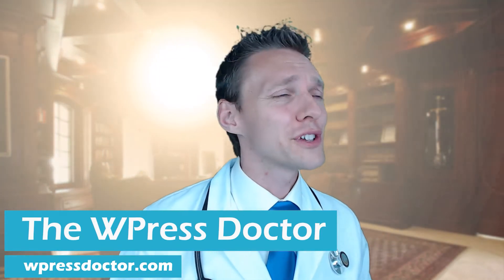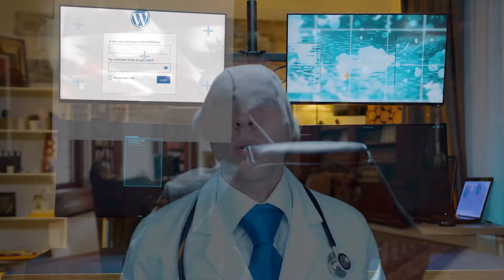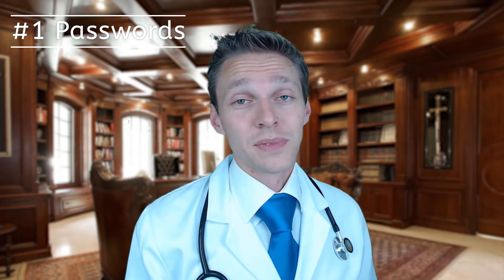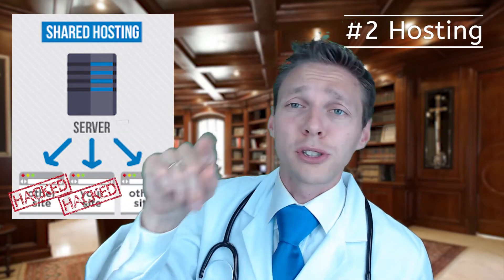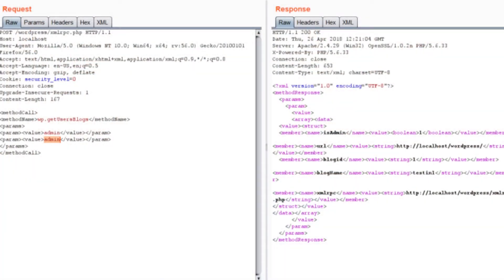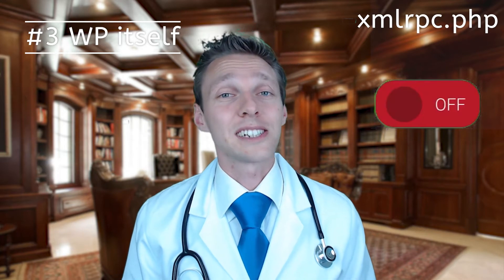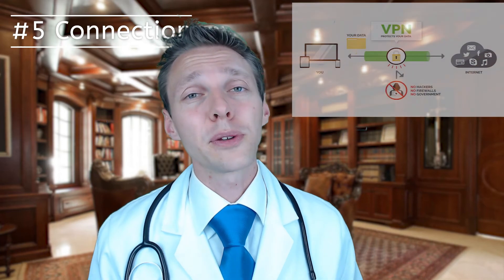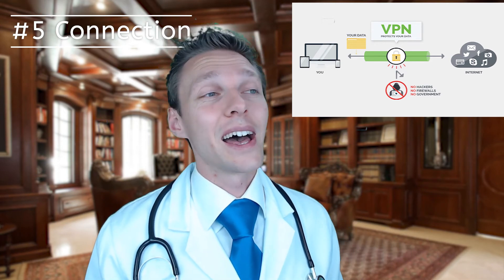WordPress Security - The Circle of 5 - Tutorial 2020 | Learn with the WPress Doctor 👨‍🏫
Your WordPress security is very important. In this video you will learn about the Circle of 5 that will keep you safe! It will teach you the context of securing your website.
👇🏻👇🏻👇🏻 Start here 👇🏻👇🏻👇🏻

⏱️Timestamps⏱️
0:00 WordPress Security - The Circle of 5 - Intro
1:37 Why hack your website?
2:27 Hack reason #1
2:40 Hack reason #2
2:55 Hack reason #3
3:05 Hack reason #4
3:16 Hack reason #5

3:38 #1 Circle of 5
4:39 Password manager
5:03
5:17

6:02 #2 Circle of 5
6:55

7:04 #3 Circle of 5
12:24 #4 Circle of 5
13:14

13:28 #5 Circle of 5
14:50

15:27 If you have been hacked
16:03 Word from the Doctor - Outtro

📖Transscript📖
You wake up one day and all is good. The sun is shining, the birds are singing, you feel great. But then you open up your website. And then you see this and this and this. Oh no, you got emails from customers. And on top of that, you are sending spam emails - 600 per minute. WHAT IS GOING ON!? My friend, your website has been hacked. Could you prevented it? Yes, you could have prevented it. And I will show you in this video how you could have done that. This is the WordPress Security - 'Circle of five'.

In this video, you will learn how to stay safe. I will teach you - very practical = WordPress security and what you can do to keep yourself safe. And I will also tell you at the end of this video what you can do if you already have been hacked. This video should be watched before you install any security plugins, so you have the right context so you know what you are doing. Because your website security is totally dependent on the 'Circle of five'. The weakest link determines your entire security, so make sure you watch the whole video to stay safe from those CRIMINALS. Why I can help you? Because I have my national hosting company, and my web development agency. So I have the responsibility for a lot of traffic, a lot of websites and a lot of clients. So, I do know what it takes to keep you safe.

Okay, first of all, why would anyone with a normal brain, try to hack your WordPress website? You don't have credit card information, you don't have any Bitcoin stored, and you certainly don't have a lot of customer information on your website! Oh well, maybe you do because you have a webshop... Well let me assure you, it is nothing personal. Most hacks are just fully automated scripts that go through the internet, every single day trying to sniff out if your website could be easily hacked. Then they send a signal to the hacker who try to manually hack you, or if you have a front gate wide open, they would just walk in, change your pages or post or whatever. Now why would they do this? Simple, the top reasons to breach, your WordPress website are these:

The first one is offcourse: for the money. They redirect visitors to phishing websites or fake webshops, so they could spend their money, and then the hacker would steal it. The second one is they wanna spread malware using your WordPress website. So now they can add these visitors computers to their botnet, and they can rent it out to the highest bidder to do, for example, DDoS attacks. The third reason is: they can use your website for blackhat SEO, they will enter links in your websites, so their websites get pushed up higher in the search engines. The fourth one is activism, they just want to spread a religious messages - most of the time - or a political message and put it on your website. And the fifth reason is just for fun and practice, because it gives the hacker a feeling of importance if they breach your website. Whatever the reason is, these are still CRIMINALS. And we need to harden our websites, harden our stuff before they hack you and you have to fix it all. Now let's start with the Circle five to keep your website, safe and secure. Okay, the first one in the 'Circle of five' are your passwords, if you use the same passwords for your WordPress then for anything else, change them ASAP. Now these passwords are VITAL and need to be very, very strong...